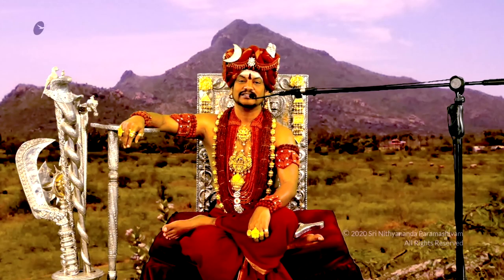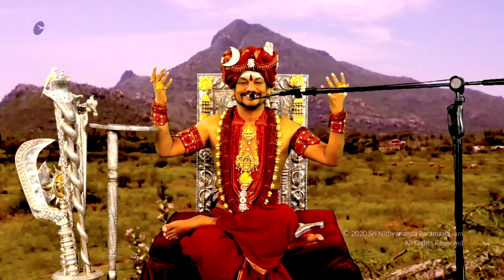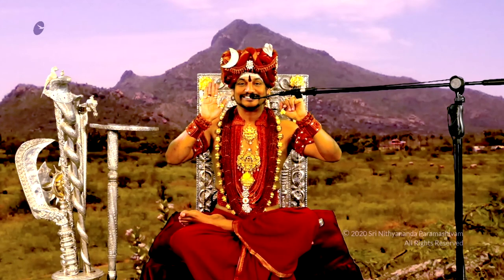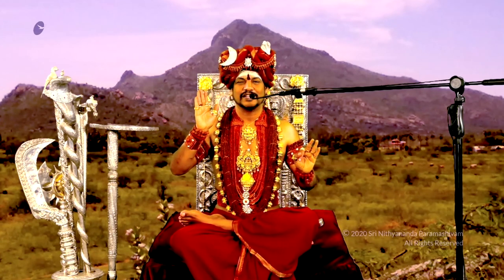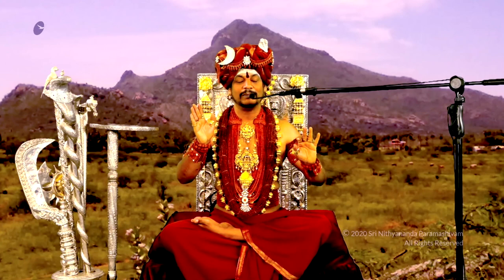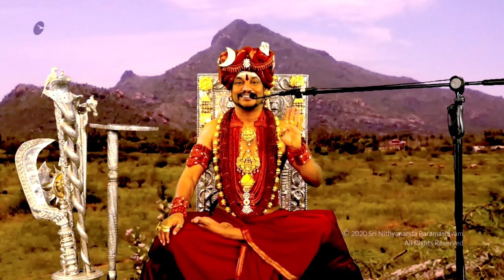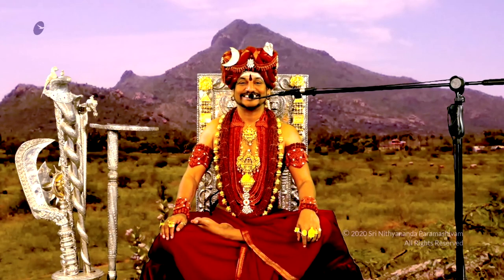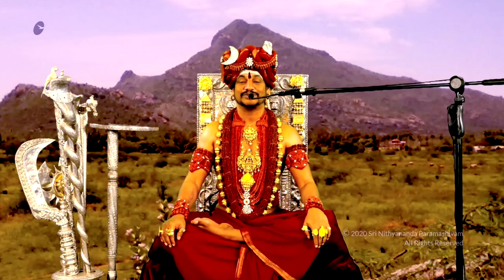Have Darshan of these 6 Sacred Deities in India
The Revival of the Enlightened Ecosystem - Shri Kailasa, The Abode of Paramashiva. The Only & Greatest Hindu Nation.

This Youtube Channel is a Space for Sincere Seekers and for People who Respect Sanatana Hindu Dharma and The Guru Parampara (The Guru Disciple Realtionship). It is a Sacred Space where we enquire into the truth of My Guru's Teachings and the Scriptures of Hinduism. All comments expressing Gratitude or share a sincere question without any form of abuse will be appreciated, respected and answered (in comments or other videos). All abusive comments will be removed and if users spam abusive comments on various videos their right of posting comments will be removed completely as they will be blocked from this channel permanently.